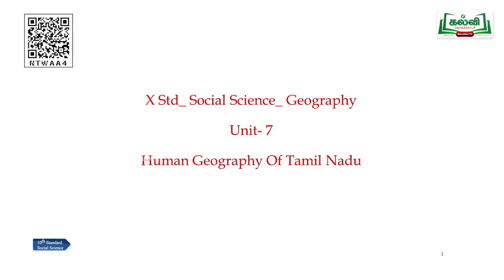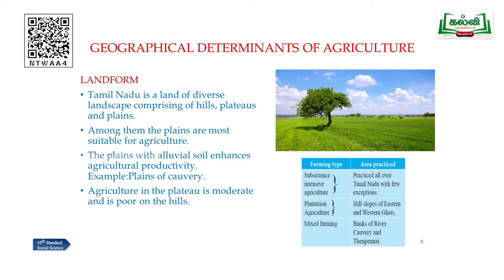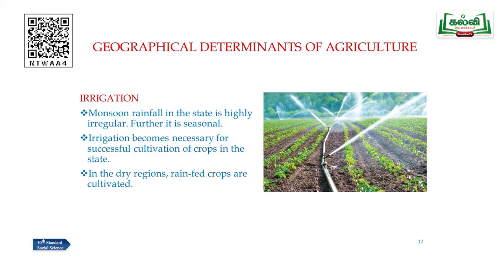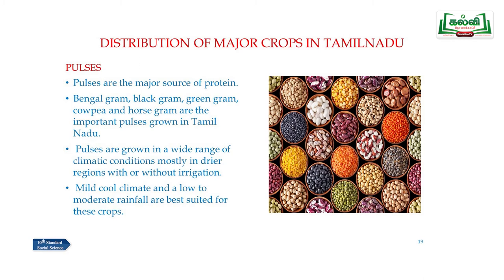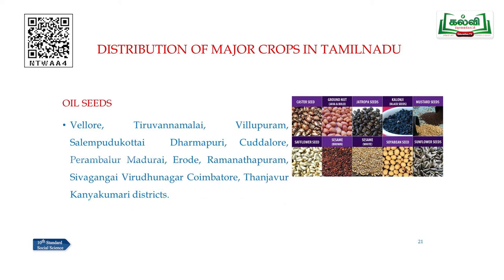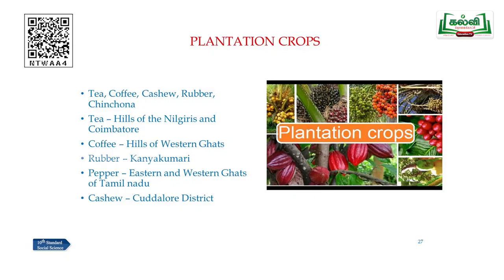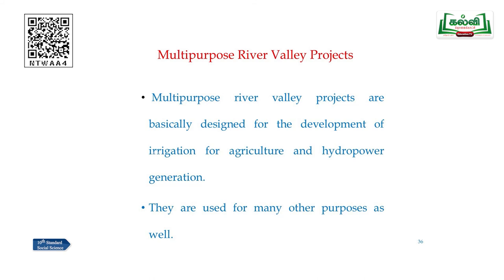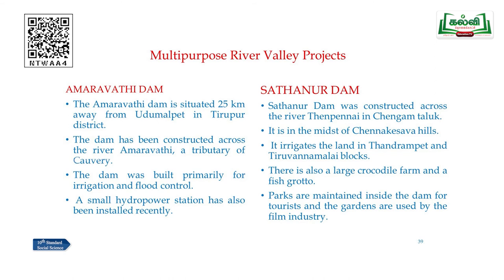Class 10 |Social Science| Geography | Human Geography of Tamil Nadu | Unit 7 | Part1|EM|KalviTv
In this video lesson the teaches explains the chapter named, Human Geography  of Tamil Nadu in detail .